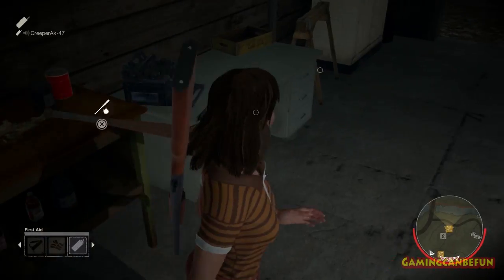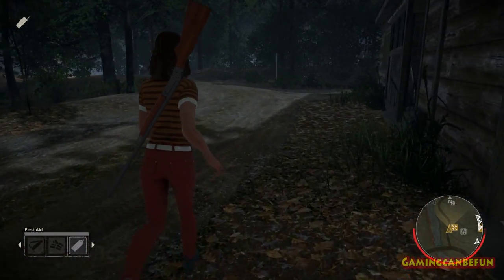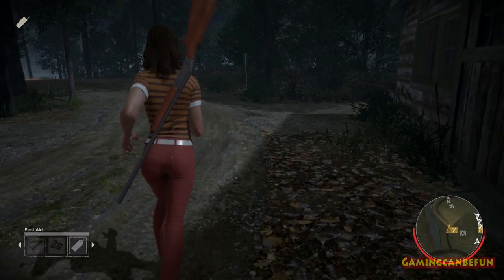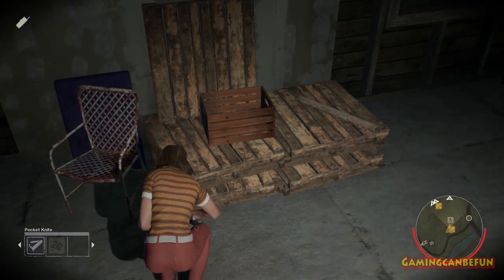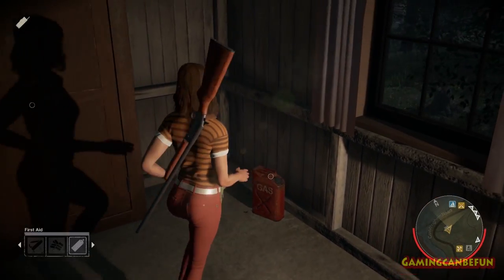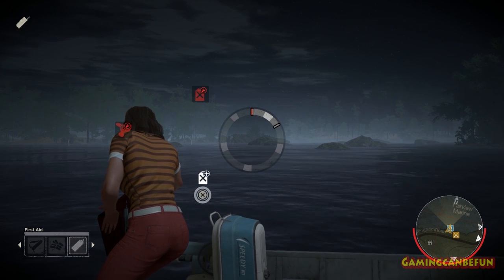ALL BOAT PARTS | Friday The 13th Game (PS4 Pro 60FPS)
Reuploaded, cuz I messed up with ending outro audio after editing. All boat parts needed and how to get them to fix the boat to escape from Jason!:
--Propeller
--Gas Tank With Gas

😎 My Store and Social Links!